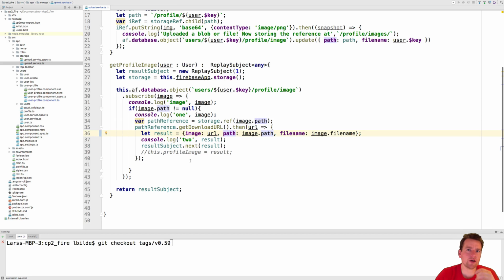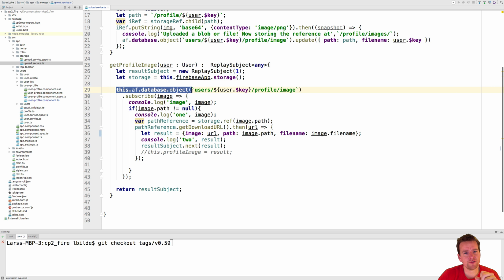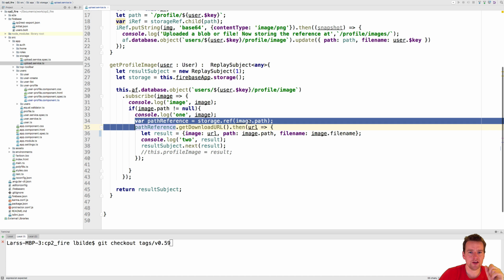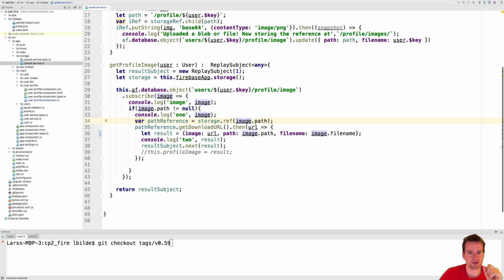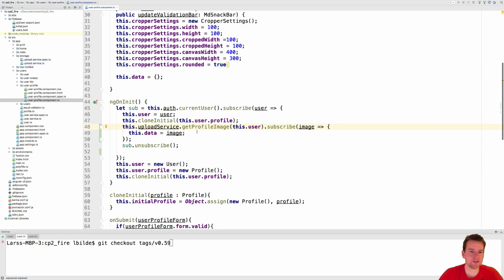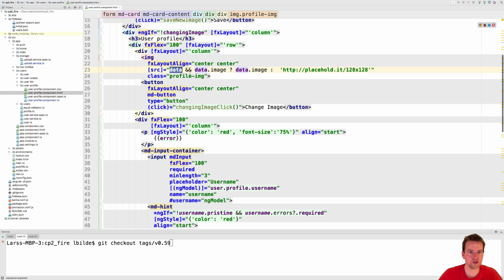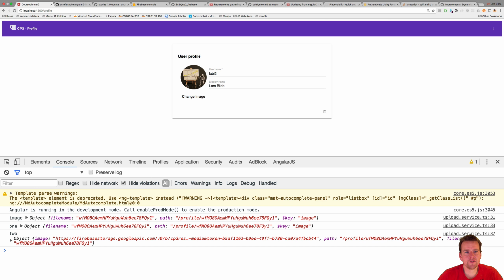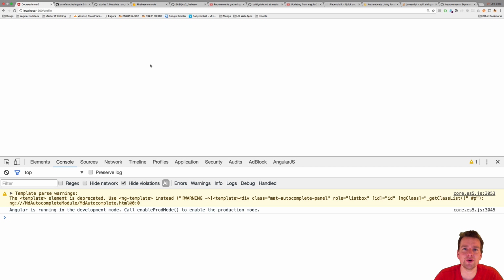Angular with Firebase part 68 of 70 - Get Profile image from firebase using UploadService